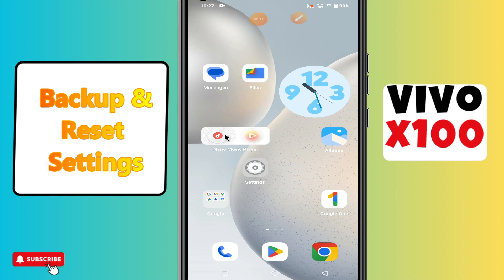Backup & Reset Settings Vivo X100 || How to set backup and reset options settings